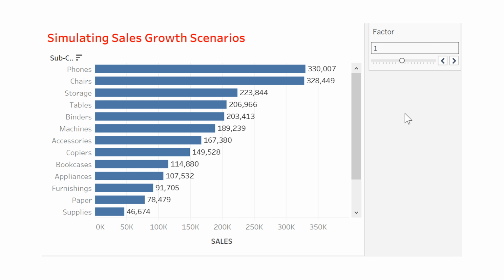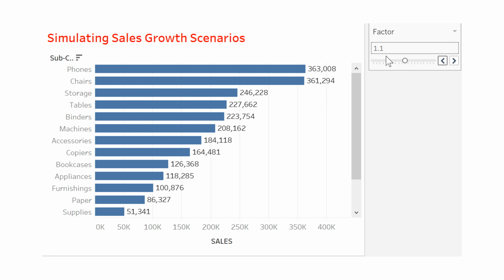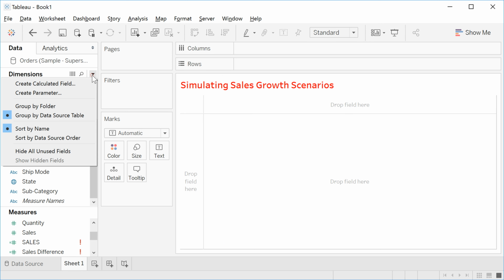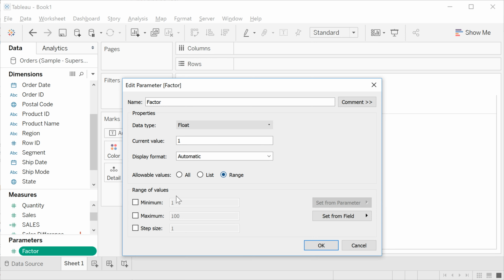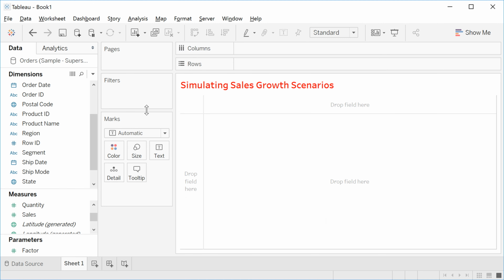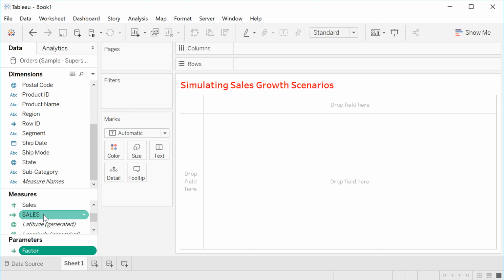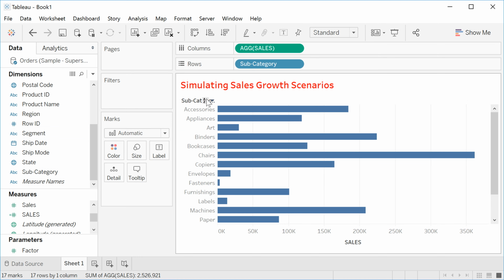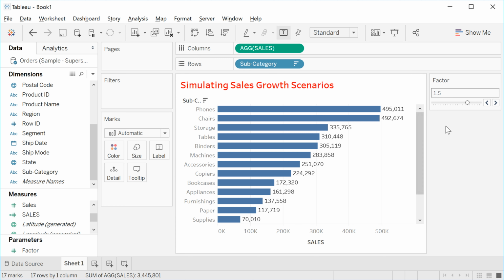9) Simulating Sales Growth Scenarios in Tableau